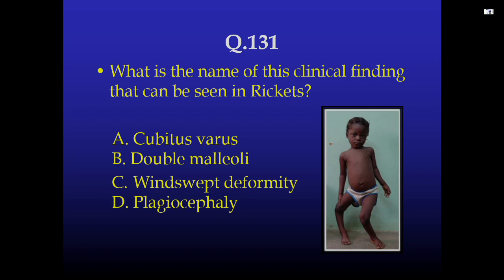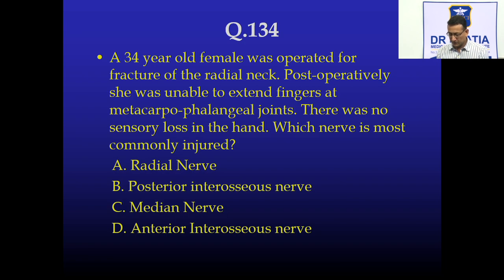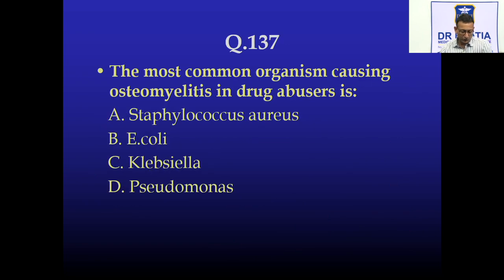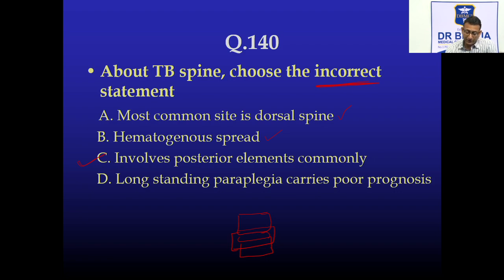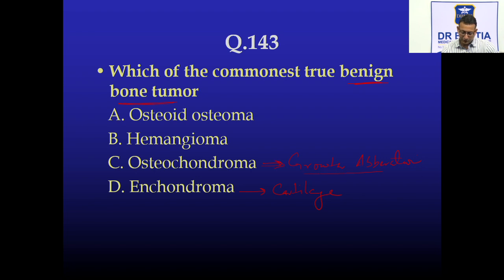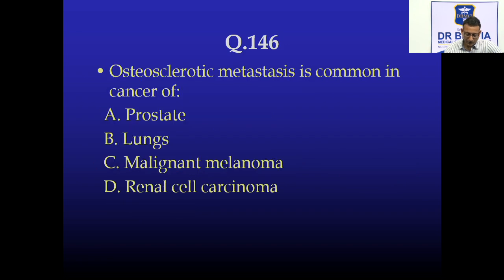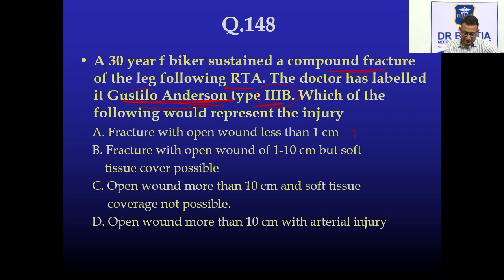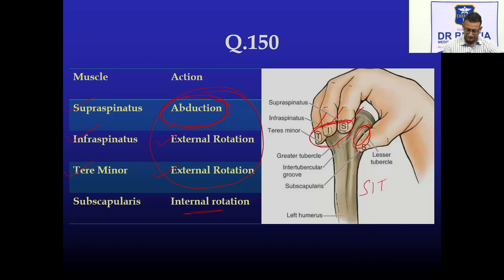SUBJECT WISE TEST SERIES - ORTHOPEDICS - PART - 3